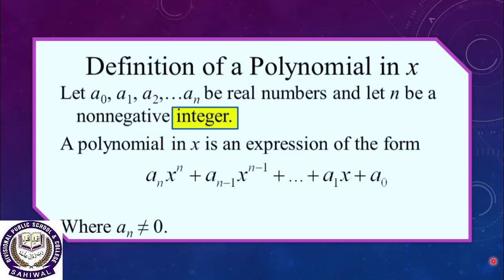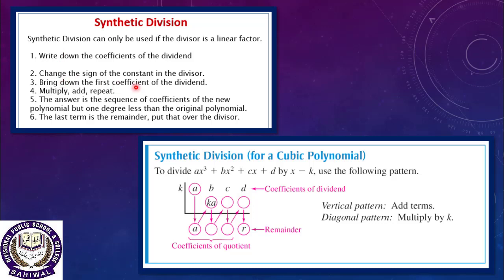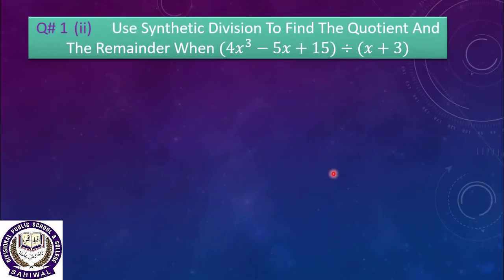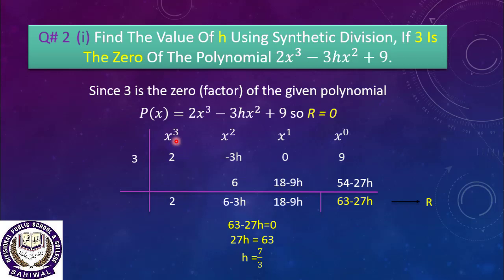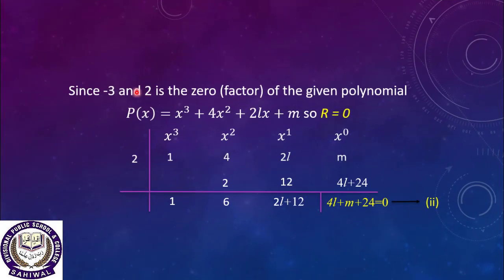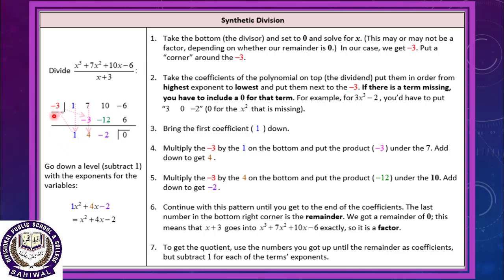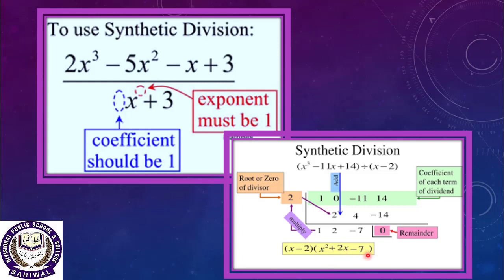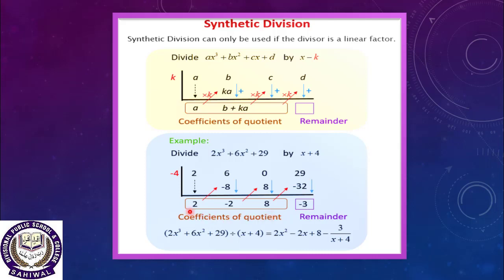Class 10 Mathematics Chapter No 2 Lesson No 17 Synethetic division Q No 1 2 3 By Amina Sadiq